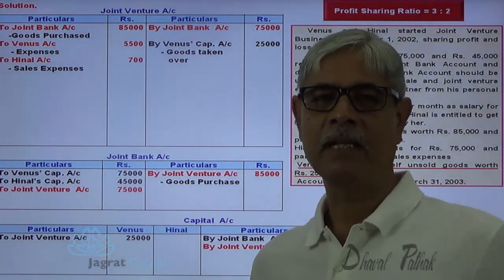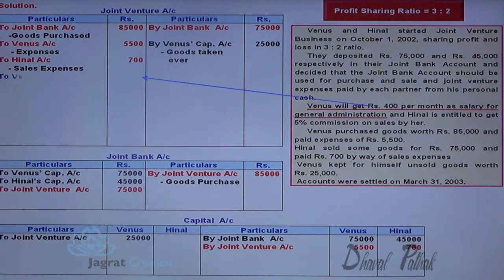Joint Venture Accounts Separate Books Sum 1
Jagrat Creation Presents  Video lecture on Joint Venture Accounts where in The Independent Books for joint venture transaction Joint Venture Account, Joint Bank Account and  Capital Accounts of Partners are prepared.
This video is useful for students reading  Joint Venture Accounts in Financial Accounting for CA Foundation,CA-CPT,FYBcom,ICWAI Foundation,BCom,General Accounting,12th Commerce.
Stay Tune For Next Accountancy Video on Joint Venture Accounts...